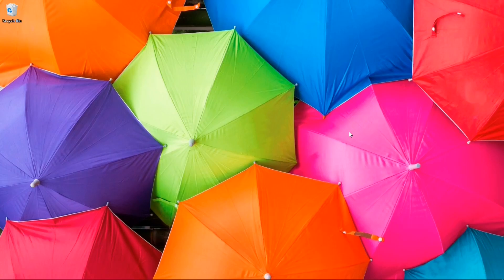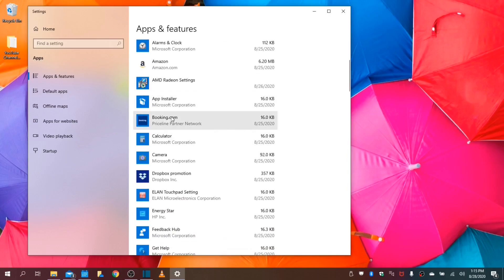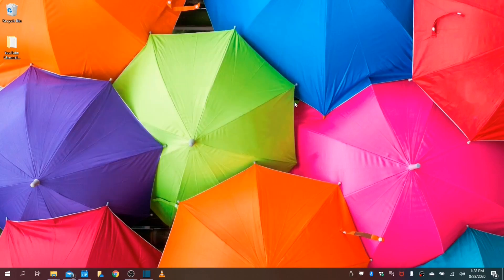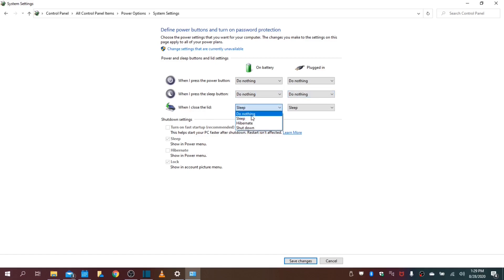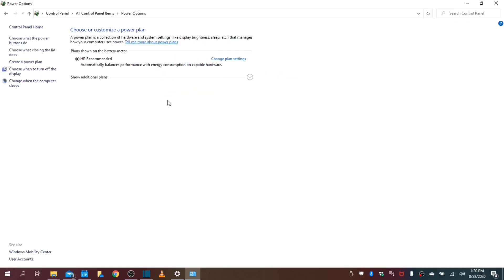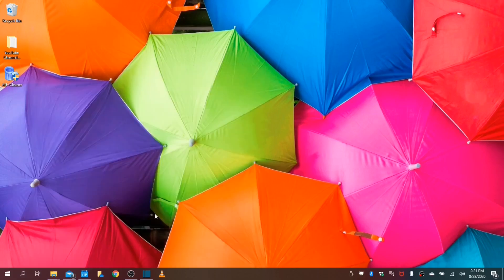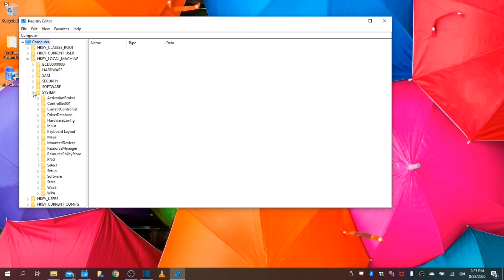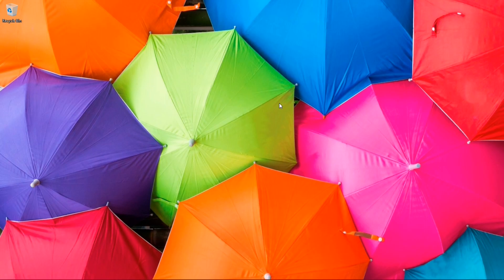Windows 10 | How To Optimize your PC or Laptop (Boost Performance)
In this tutorial, we will show you how to optimize and boost performance of your  Windows 10 PC or Laptop for Content Creation and Gaming.

Timeline of Contents:
00:00 - Welcome to KTS
00:04 - Overview of Topics ( Optimize PC / Laptop)
00:39 - Uninstall Unwanted Software and Applications
01:36 - Disable Startup Applications
02:05 - Configure Power and Sleep Settings
05:00 - Configure System Bootup Time
05:32 - Delete Useless Files
06:04 - Registry Edits
07:00 - Closing Comments